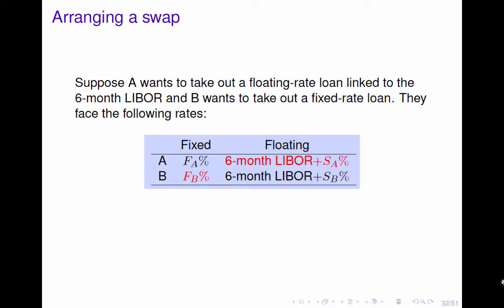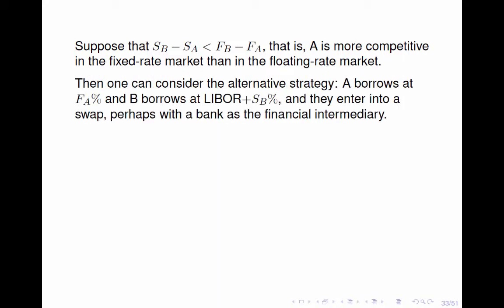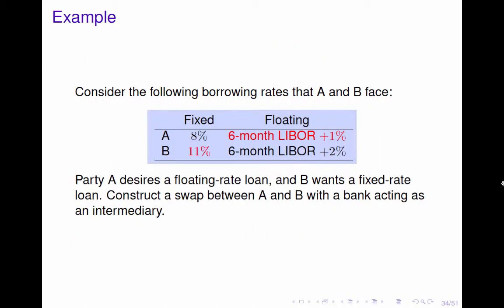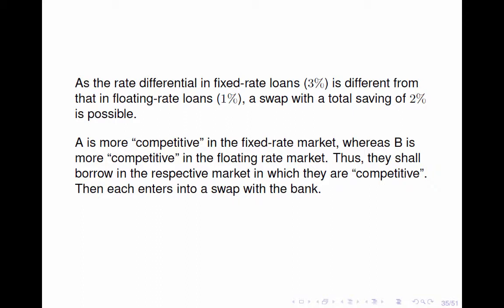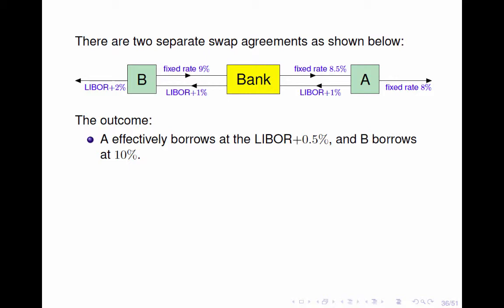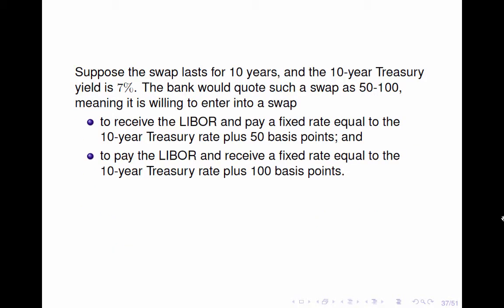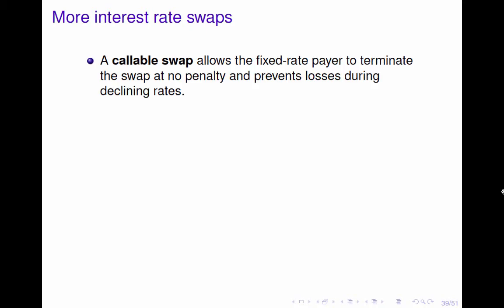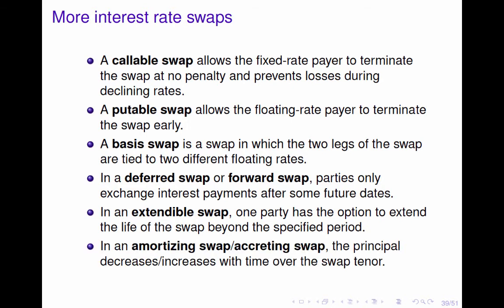Chapter3_4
Interest rate swaps: how to arrange an interest rate swap